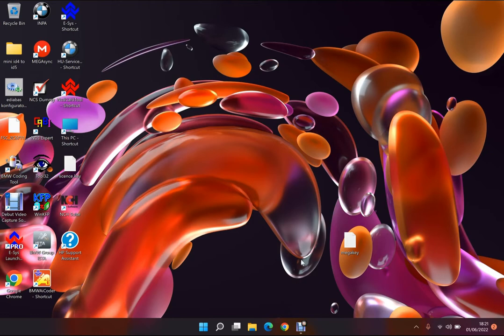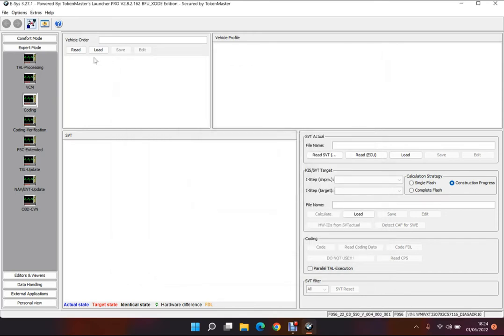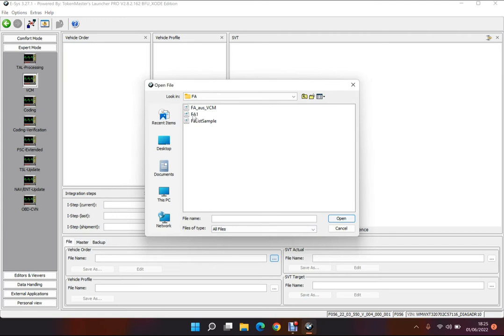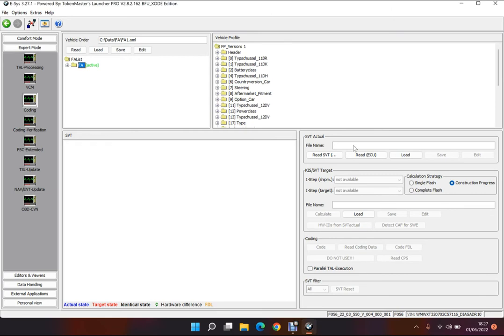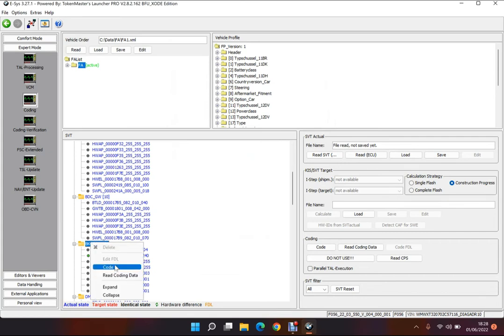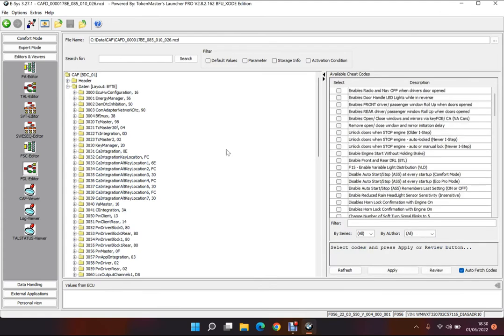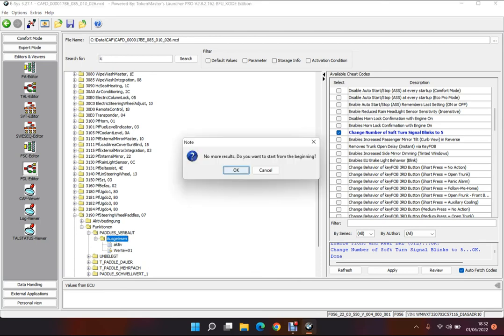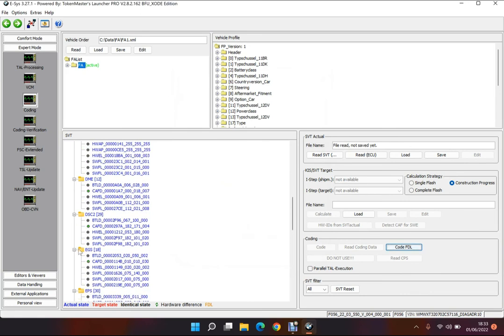Lets enable launch control and sport transmission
my car mini f55 2015 cooper d auto
this video explains the whole process of coding this very exciting function